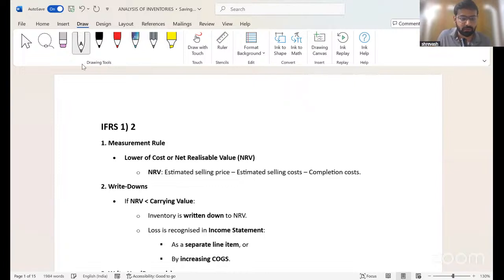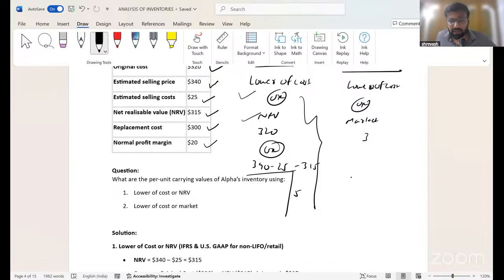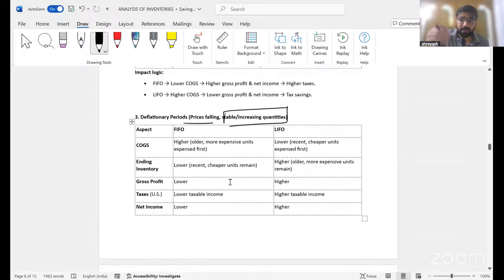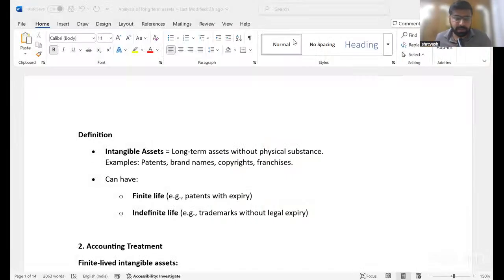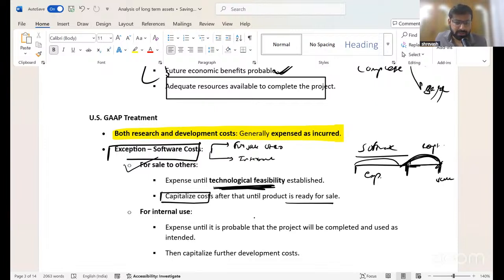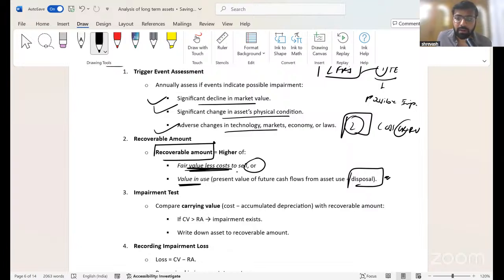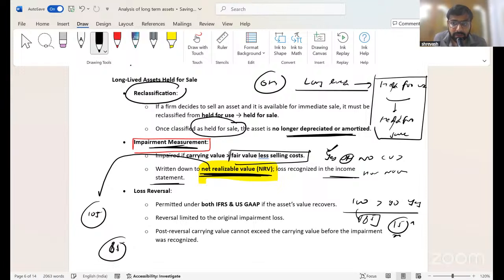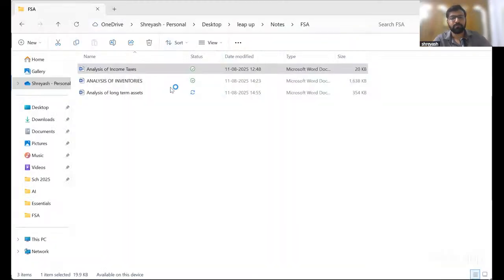CFA Level 1 FSA Marathon Part 1